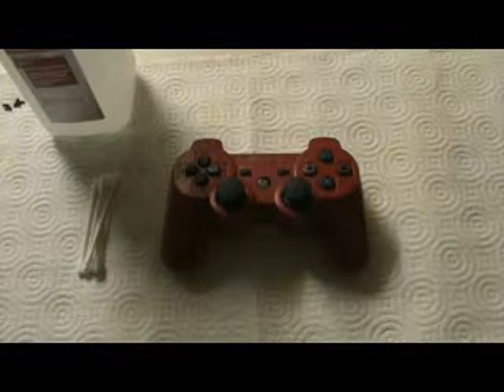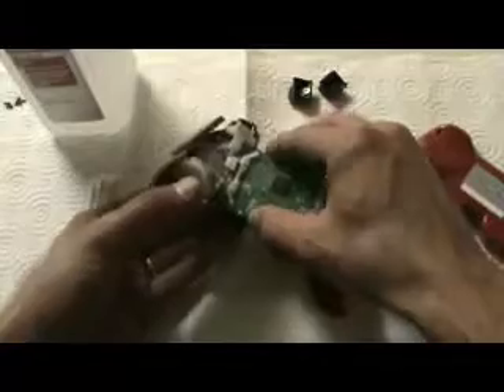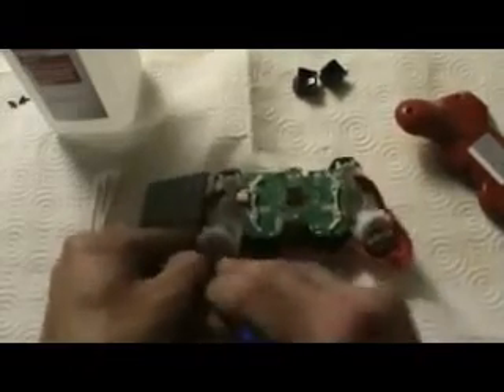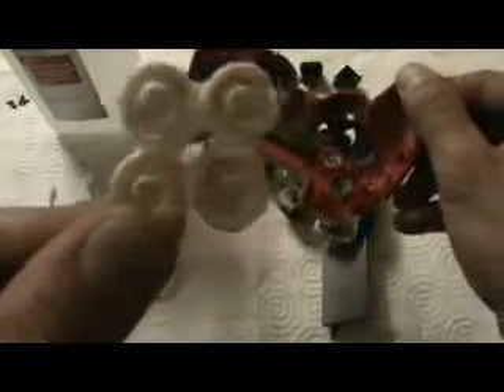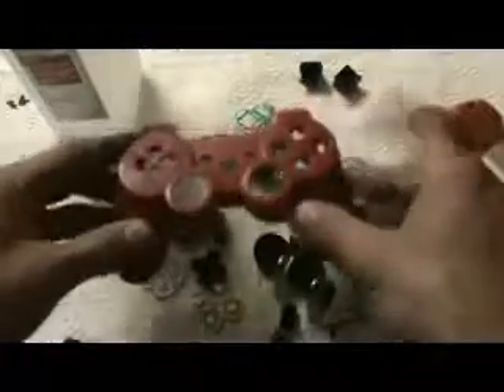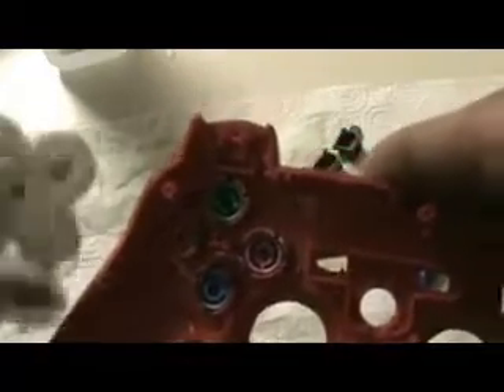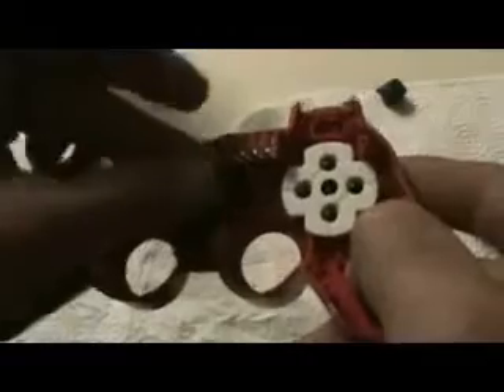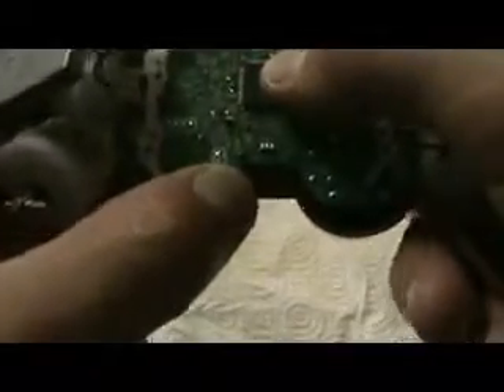How to fix PS3 controller Dualshock 3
This is how to fix button problems on the PS3 Dualshock controller. I'll show you step by step how to completely take apart, clean, and put back together your PS3 controller in this comprehensive, easy, step by step video. I will show you how to remove and clean every button and put the entire thing back together.